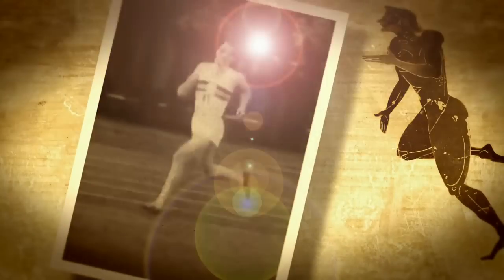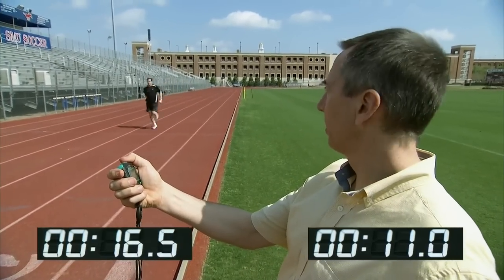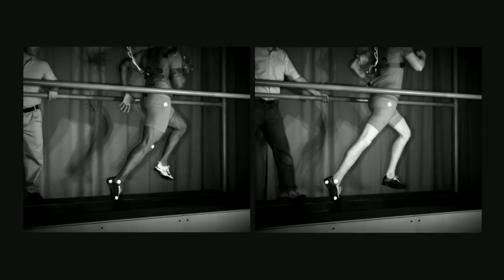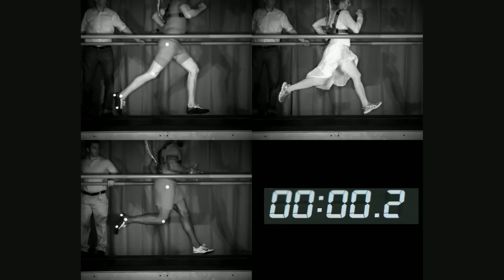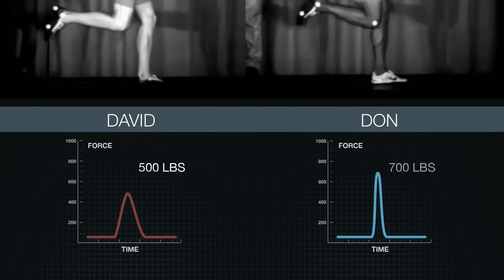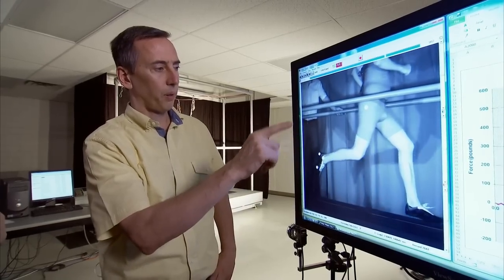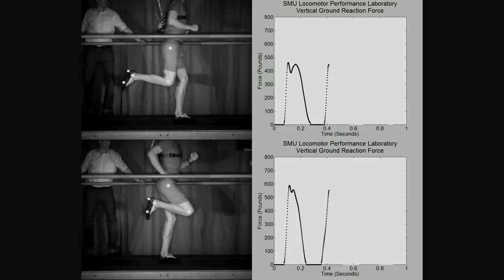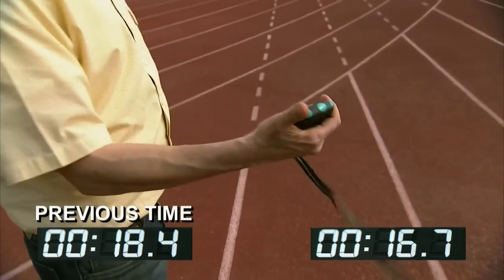Running Science explained in 5 min ( PBS )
This is a video I would like to share to all the runners out there who like to attain pain free running through practice of abs breathing during run and proper footdstrike with proper form. The ultimate goal is to attain the state of pain free and better run.